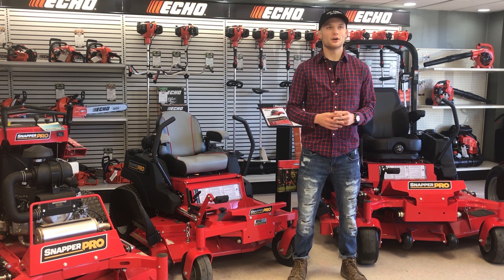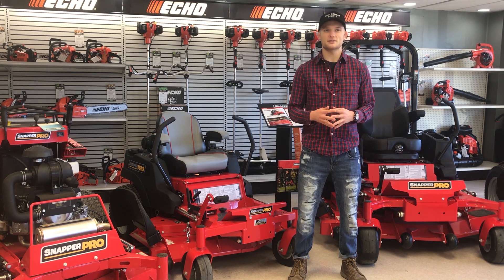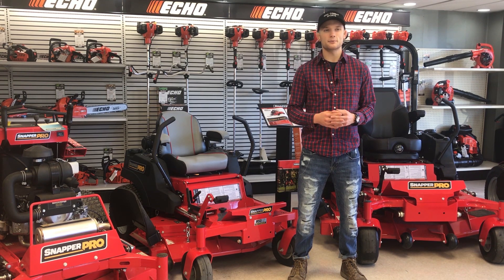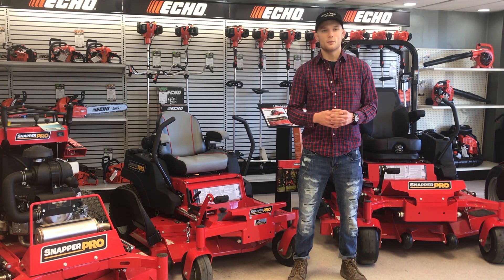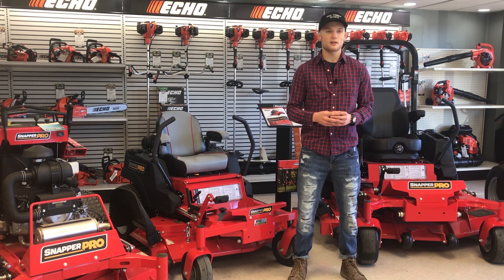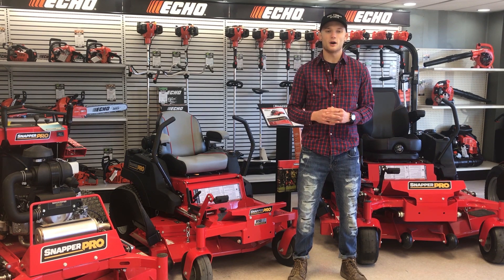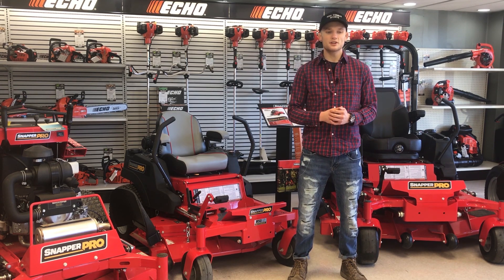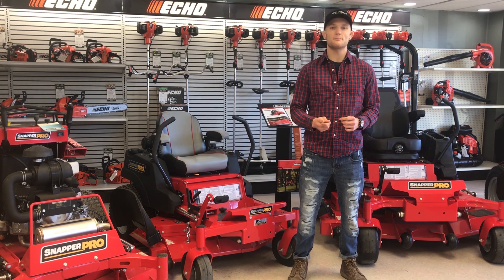The Rental Hub, Inc. Your authorized Snapper and Snapper Pro dealer in Wytheville and Chilhowie.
Snapper Pro mowers can save you time and money. Come check them out today!!!